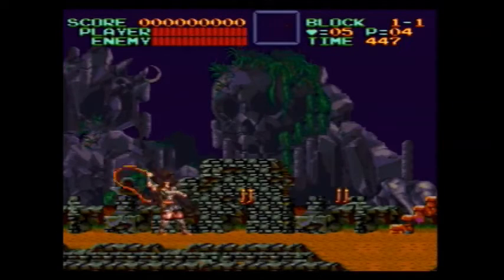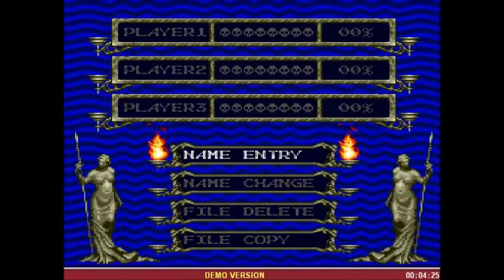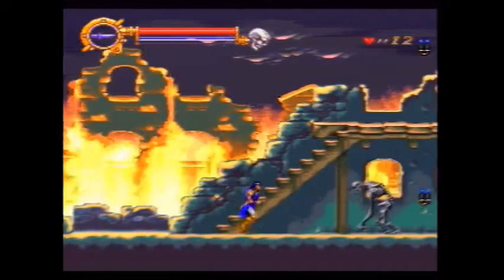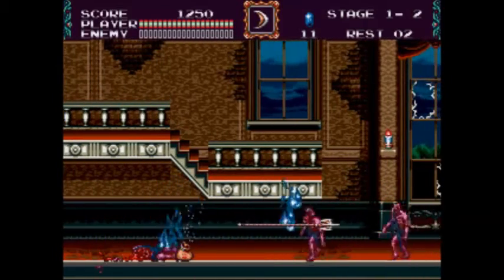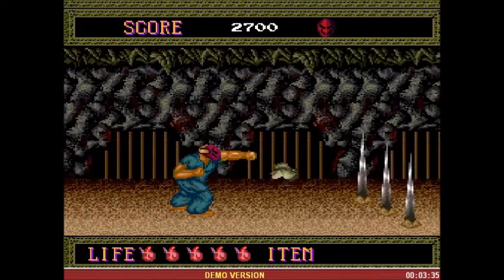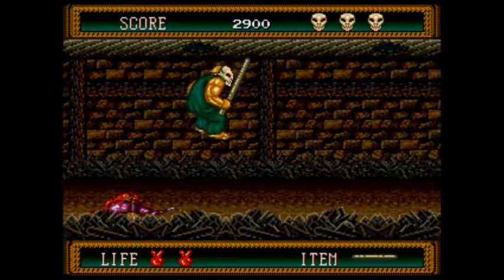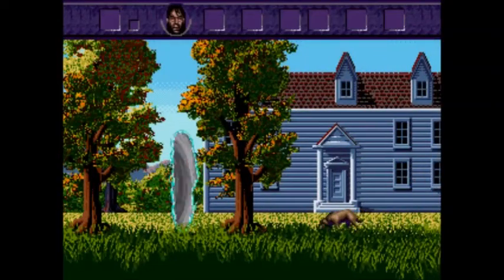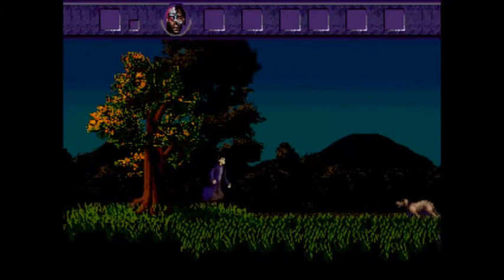Tribute to Horror Games - Ep. 3 - 16-bit Consoles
In episode 3 I cover some of the Horror Games released on the
16-bit consoles including the Genesis, SNES & TG16.